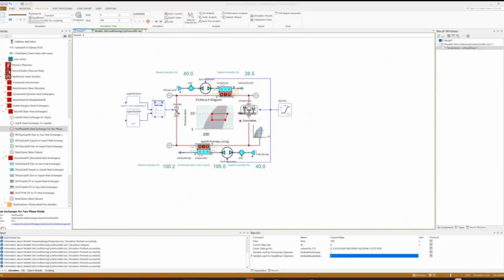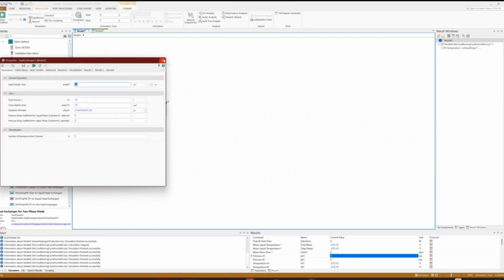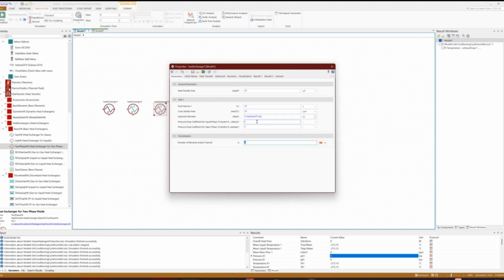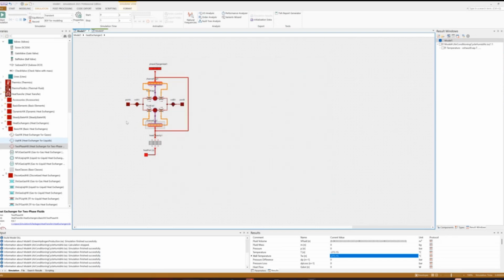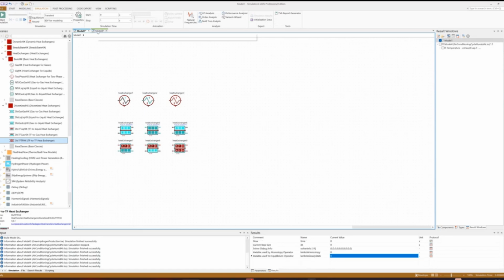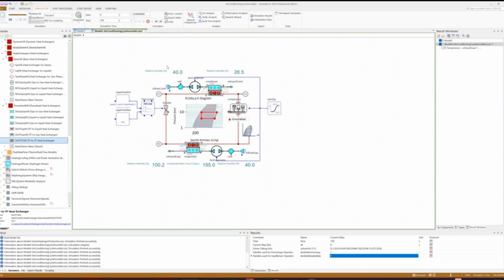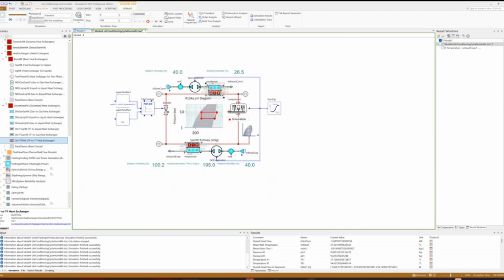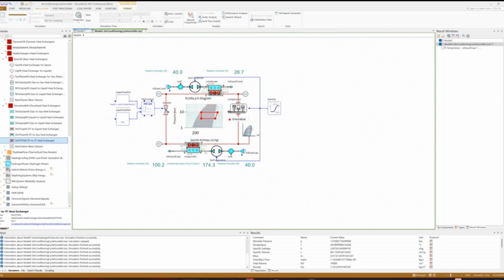Heat Exchangers - SimulationX 2025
In this video, we introduce the latest advancements to the heat exchanger models in SimulationX 2025. Building on the foundation from SimulationX 2024, the new release brings:
- Two-phase flow heat exchangers with discretization for evaporation and condensation processes
- Extended basic elements and improved fluid property calculations using a real upwind method
- Enhanced accuracy and stability for both new and existing heat exchanger models
- New model variants supporting combinations of two-phase, liquid, pneumatic, hydraulic, and thermics interfaces
- Demonstration with a refrigeration/air conditioning cycle including humidity effects and condensate mass flow calculation

These updates provide greater accuracy, flexibility, and realism for simulating heat exchangers in dynamic processes such as refrigeration and air conditioning cycles.

🔹 Learn more in the release notes and documentation, or reach out to our helpdesk for details.